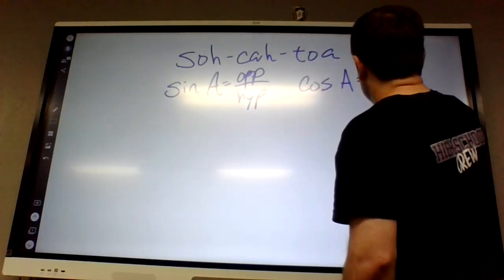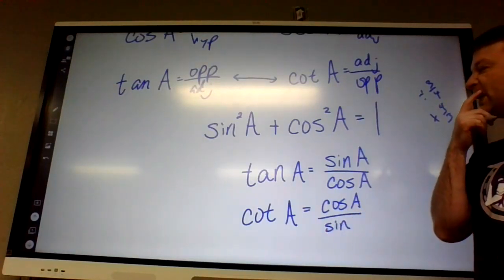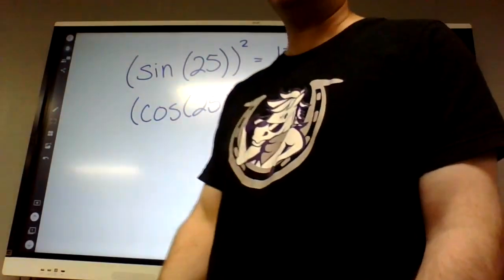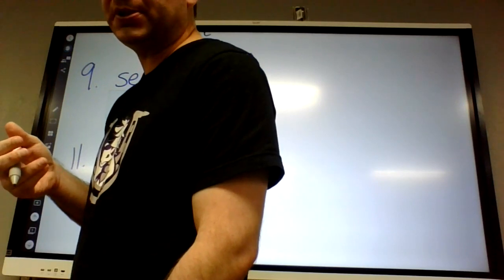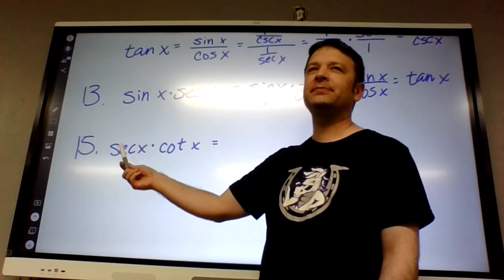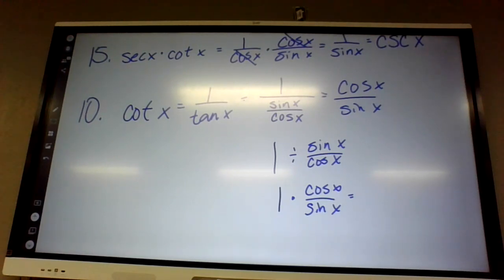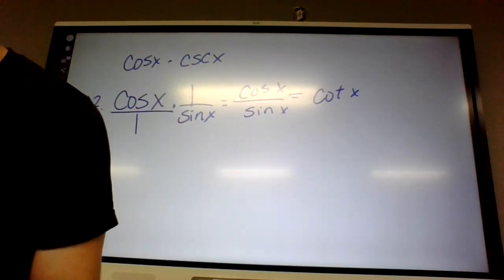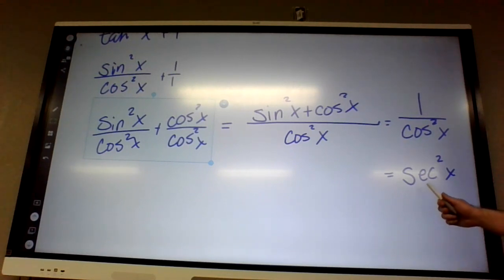Geometry pg 605